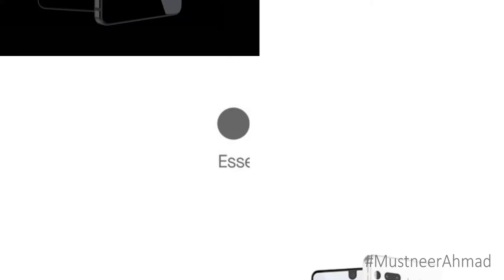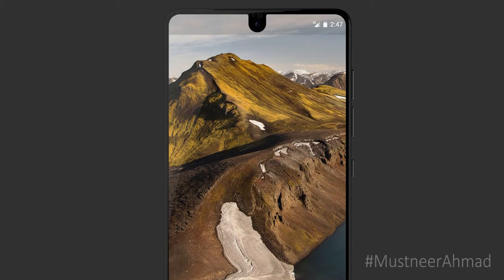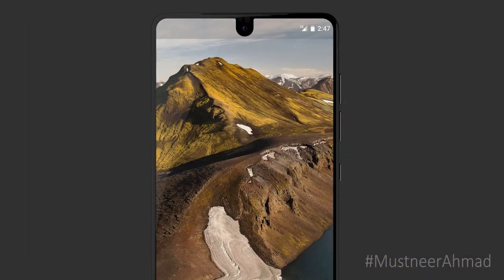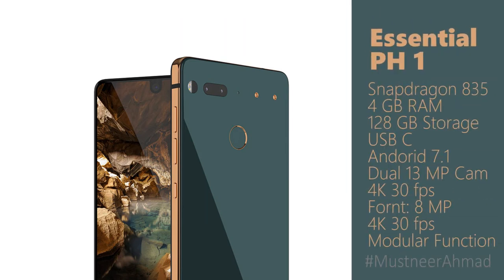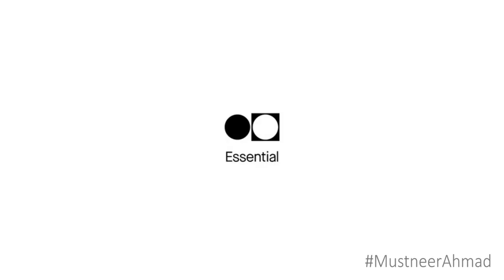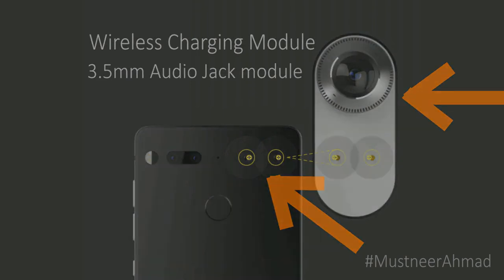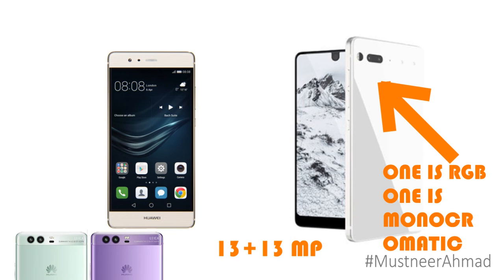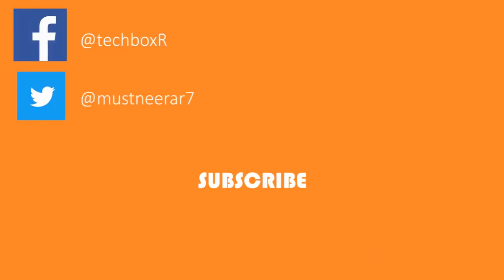Essential Phone: A New Player In Mobile Market?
A new Smartphone from a new company has arrived. This is a phone by Andy Rubin - Founder of Android OS.. The Essential Phone PH-1. this device comes with top of the line specs and is able to compete with today's best smartphones. will it be a game changer ? Lets review its information in the Tech In-Depth Episode 6.
[MUSIC]

Majestic Casual Kenny Seagal

[SOCIALIZE]